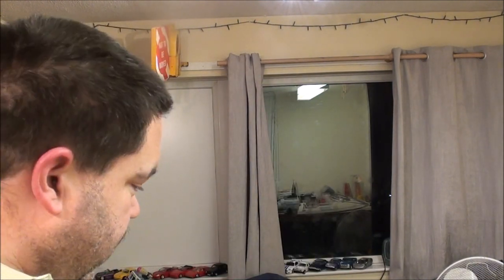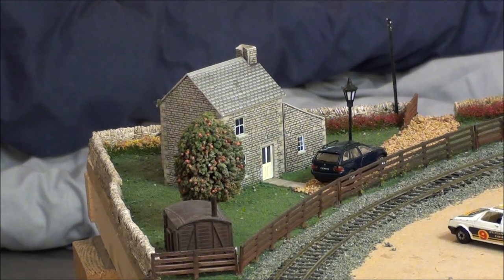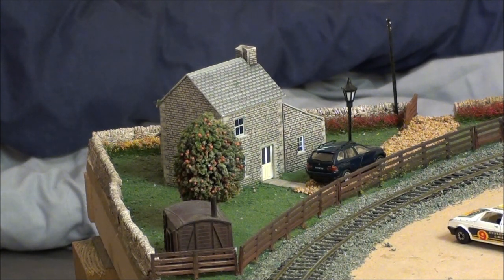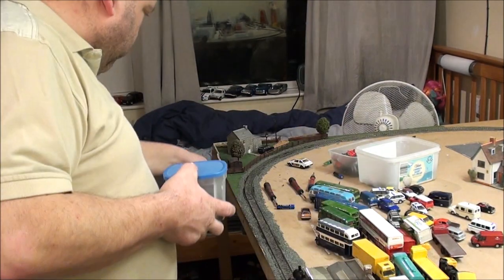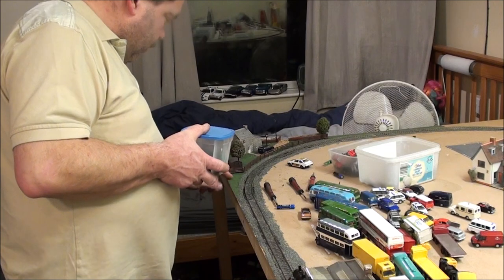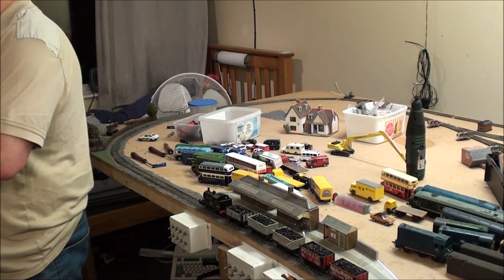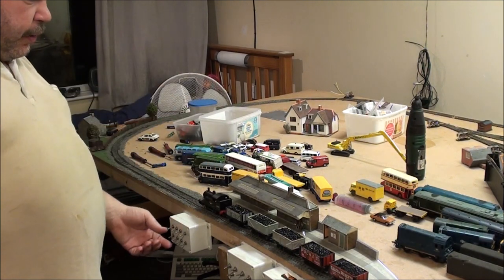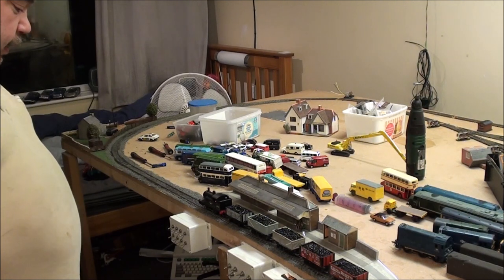Model Railway: Scenery Talk. (I am not an expert)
I am by no means an expert.